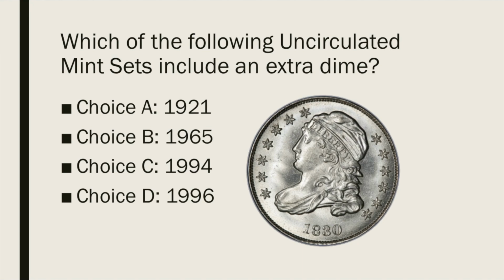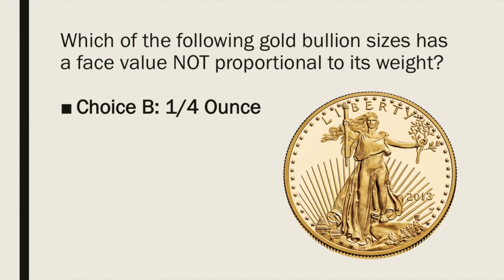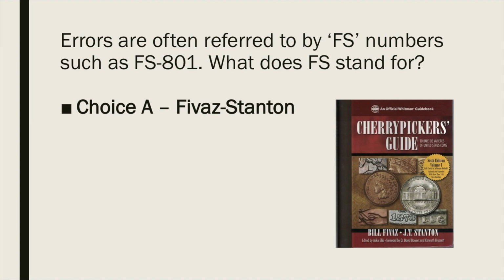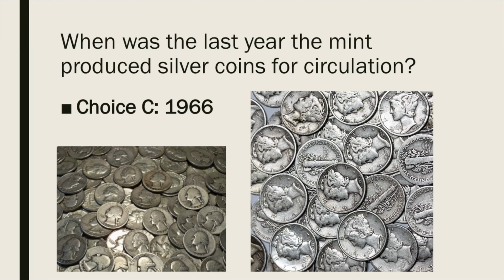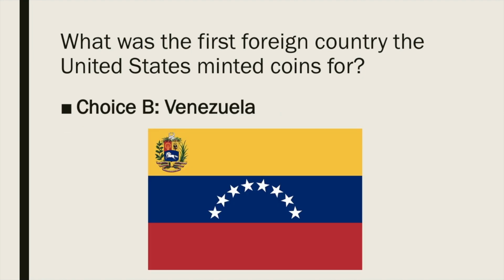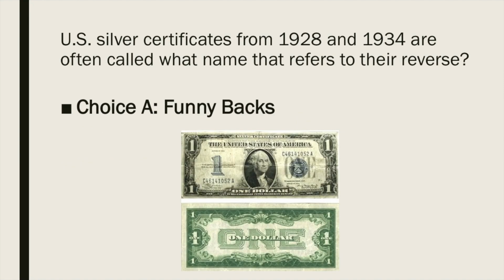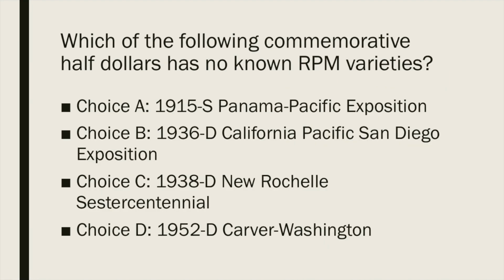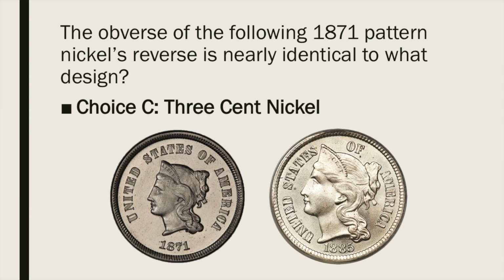Ultimate Coin Trivia #9 | U.S. Coin Information Quiz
Coin, Currency, and Numismatic Trivia is a great series that I’m really enjoying continuing! LET ME KNOW HOW MANY YOU GET ON YOUR OWN! There will be trivia questions about lots of different aspects of coin collecting and related things! 12 Questions Per Video. I talk over the video a lot to give relevant background information (and some irrelevant) but the point is to provide a fun coin trivia atmosphere and not a super boring monotone coin presentation.